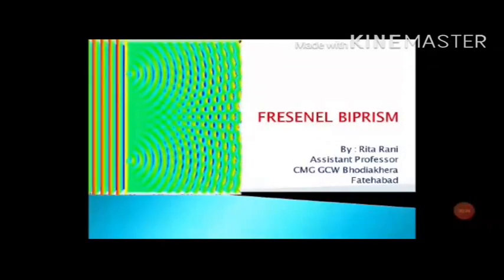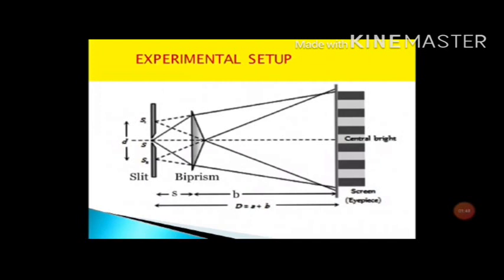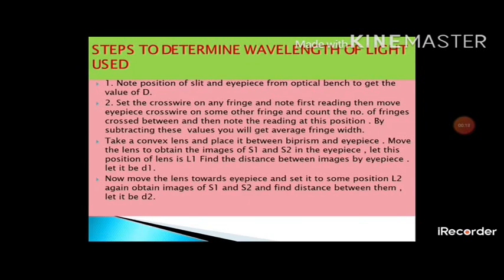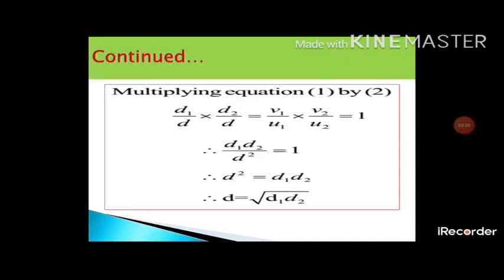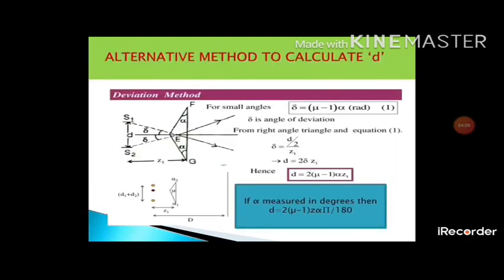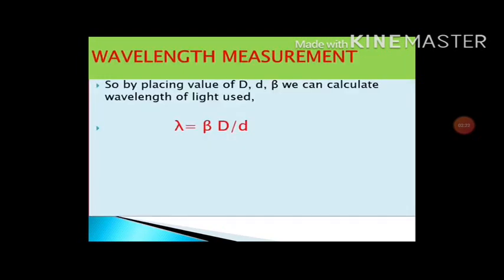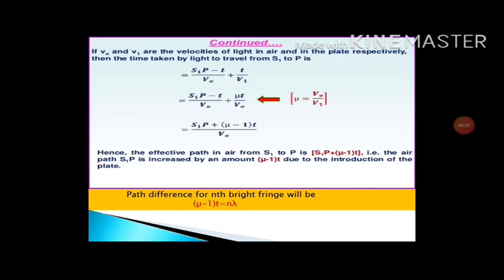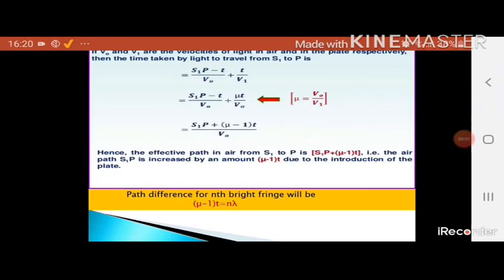Fresnel's biprism and its applications